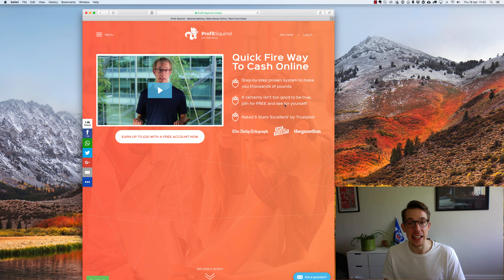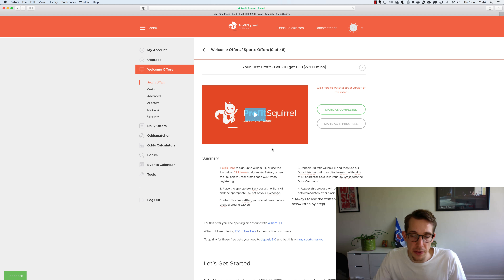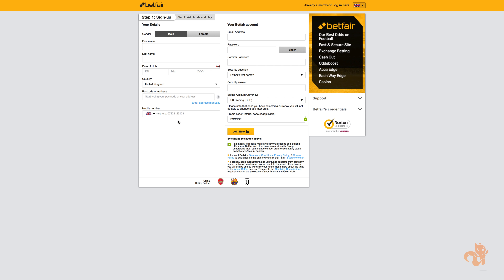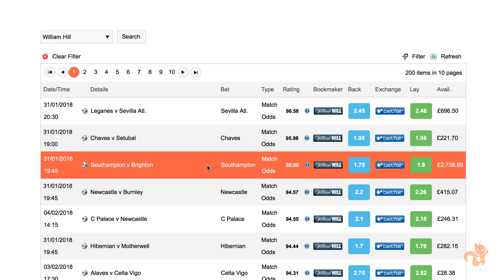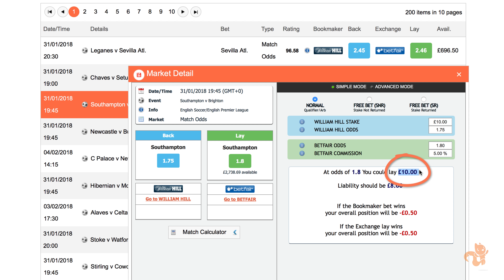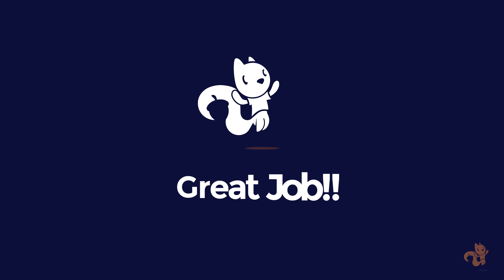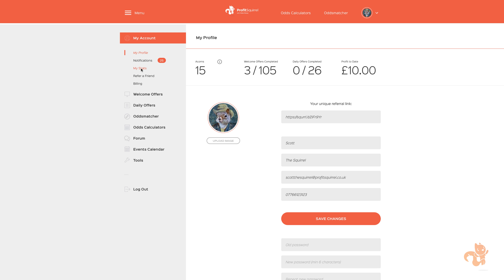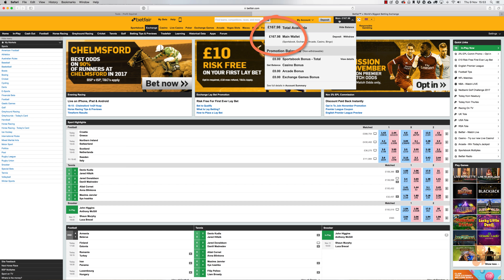Matched Betting Tutorial - Complete Walkthrough | Matched Betting Beginners Guide | Profit Squirrel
This complete matched betting tutorial will help you understand and learn the basics of matched betting. Here's a free step-by-step matched betting beginners guide on how to make your first profits. You can expect to make a profit of around £15 with this offer, or more if you go for events with higher odds.

Matched betting involves placing 2 bets on the same sporting event. The 2 bets cancel each other out in a way that leaves you with a guaranteed profit every time. As long as you follow all the steps, it's risk-free and tax-free. Profit Squirrel's incredible method is trusted by thousands of members to earn over £500 each and every month. Sign up for free and learn how to make a profit with matched betting.

Make 3x More Money with Matched Betting Lifetime VIP Service

Want to make money with Matched Betting but don't have the time? Don't worry we got your back, let your personal matched betting expert do it all for you at Profit Squirrel. Get Matched Betting Lifetime VIP Access with a one-off payment. Create Your Account

Over 18's based in the UK only. Matched Betting is not gambling.